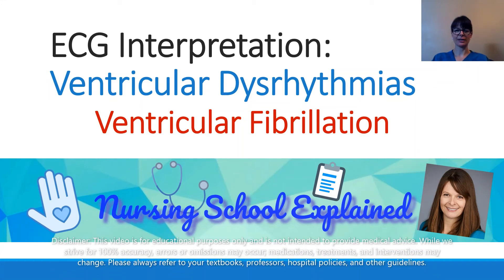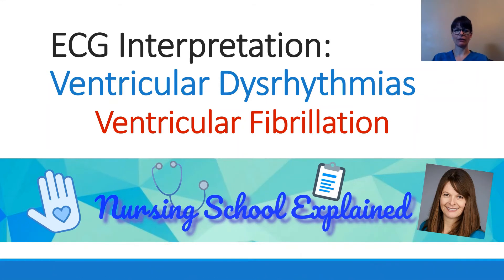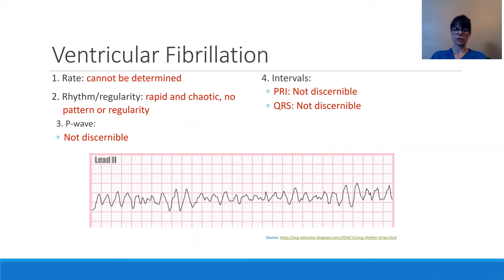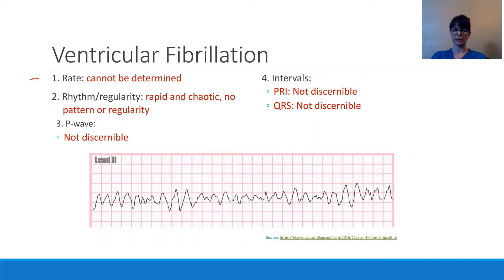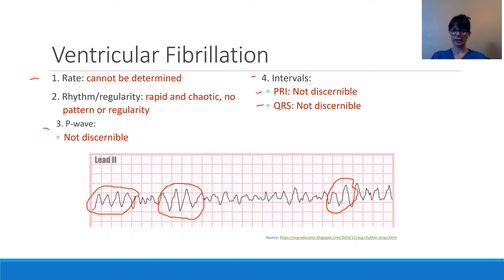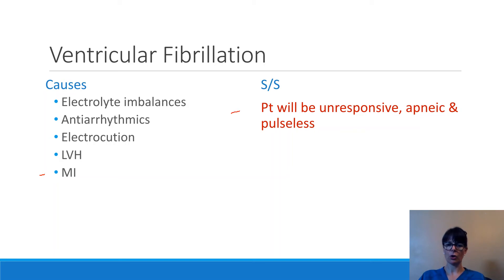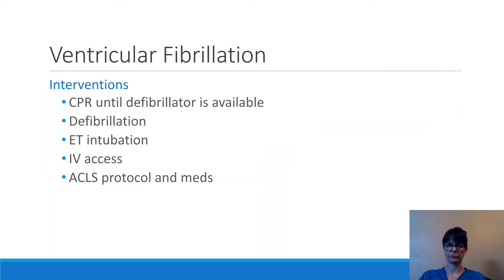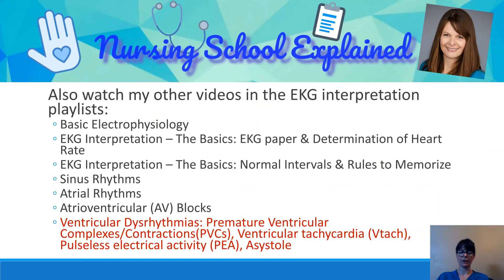Ventricular Fibrillation (VFib)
This video discusses the origin of ventricular fibrillation (VFib), its characteristics, causes, signs & symptoms as well as interventions.
Please refer to the “Ventricular Dysrhythmias” Playlist for more videos about premature ventricular contractions/complexes (PVCs), ventricular tachycardia (VTach), asystole aka cardiac standstill, and pulseless electrical activity (PEA).

Ventricular Fibrillation RULES:
(** indicates deviation from normal**)
1. Rate:
** Cannot be determined
2. Rhythm:
** Rapid and chaotic, no pattern or regularity
3. P-wave:
** Not discernible
4. Intervals:
** PRI: Not discernible
** QRS: Not discernible

For more videos about this important topic please refer to the other EKG Interpretation playlists of my channel Nursing School Explained. The videos in this playlist are intended to be watched in succession for best results: Basic Electrophysiology, EKG Interpretation - The Basics: EKG paper and Determination of Heart Rate, EKG Interpretation - The Basics - Normal Intervals and RULE to Memorize, Sinus rhythms, Atrial rhythms, AV blocks, and Ventricular rhythms.